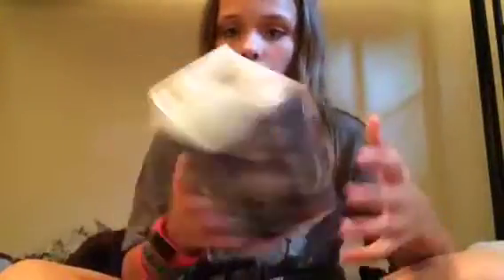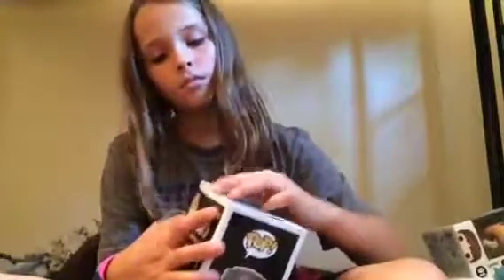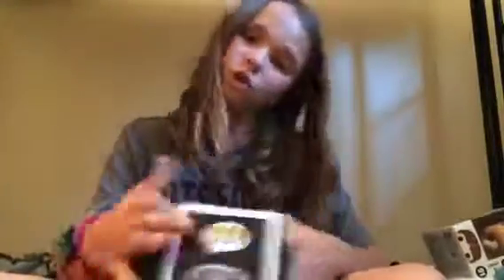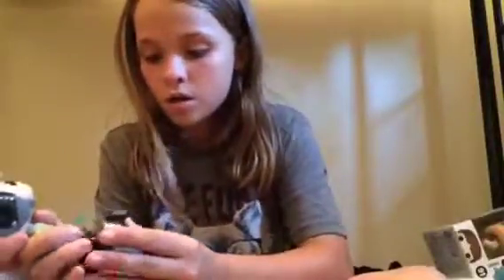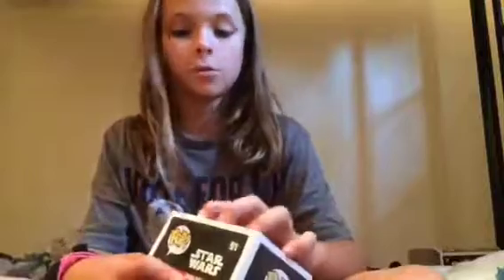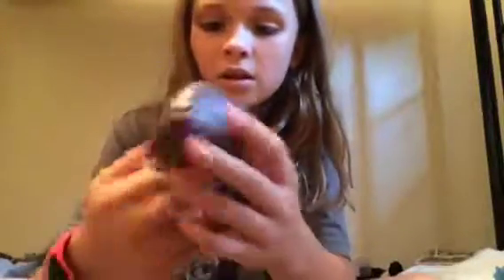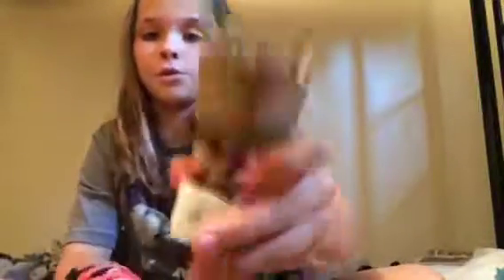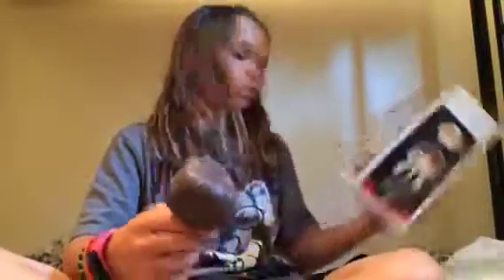Unboxing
Pop inboxing